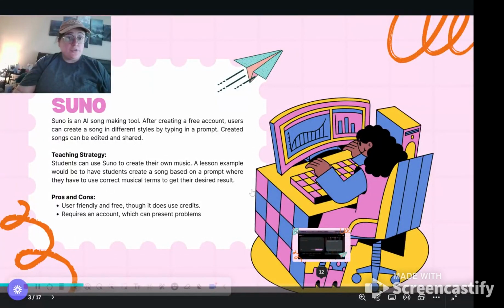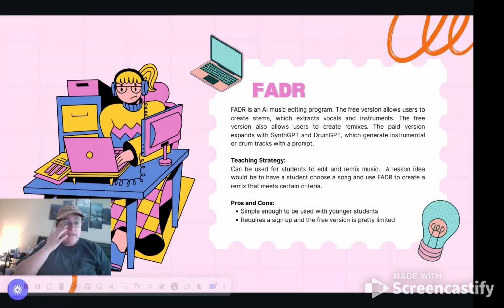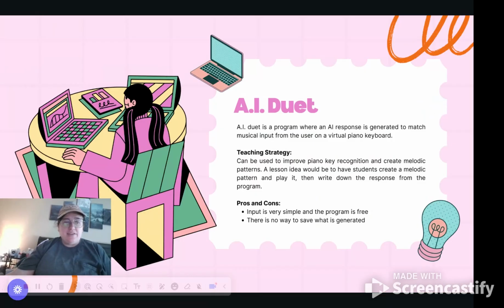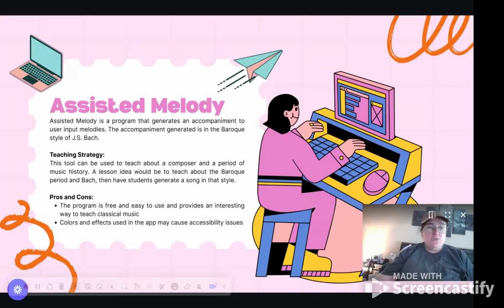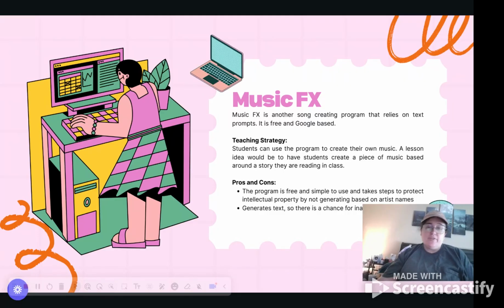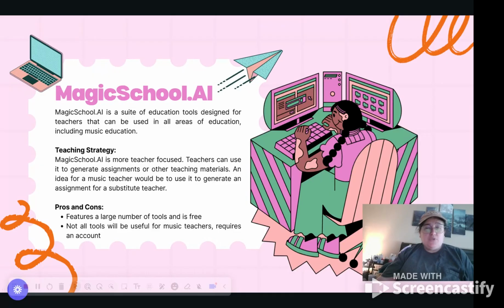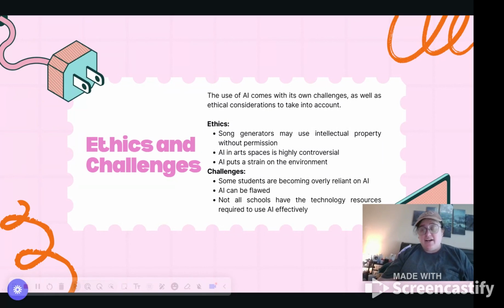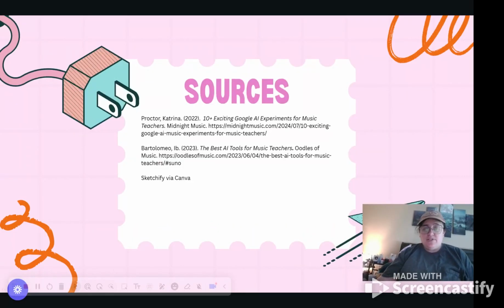AI in Music Education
Created for Survey of Instructional Technology at Arkansas Tech University